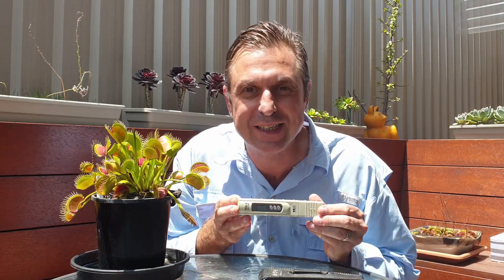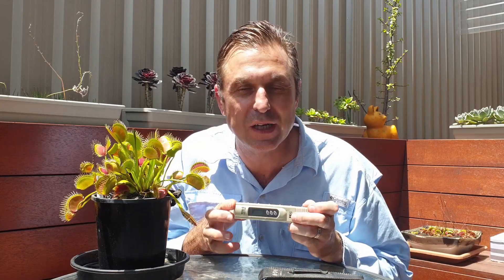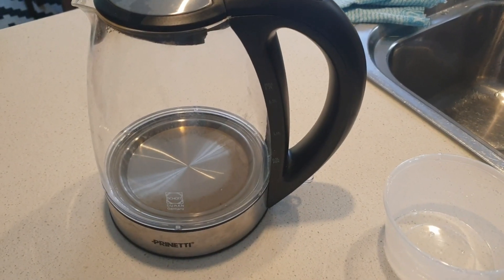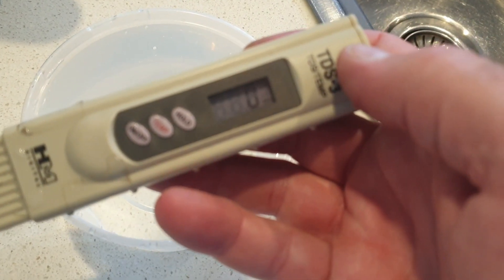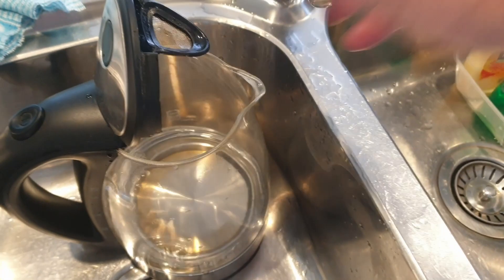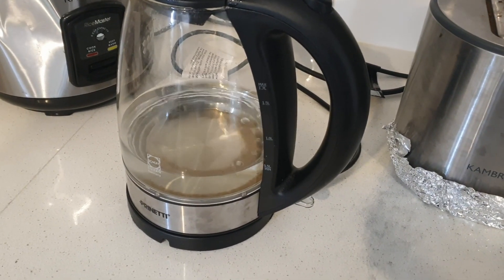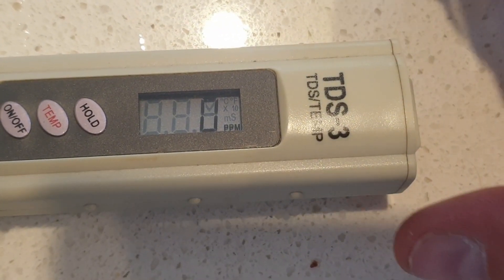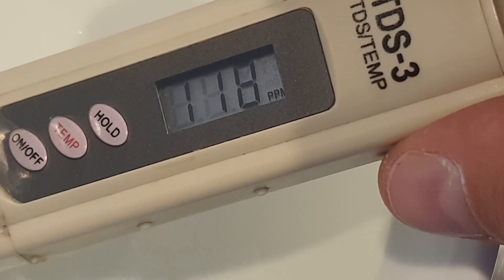Carnivorous Plants Care - Is Boiled Tap Water OK for carnivorous plants?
A customer recently visited my carnivorous plants nursery recently. She ended up buying one of my Big Mouth Venus Flytraps. After discussing with her the basics about looking after carnivorous plants and the importance of using 'soft water' she asked me the question:  Is it OK to use tap water after it's been boiled? I was a bit unprepared for the question but I advised her not to. However it wasn't until she had left that I thought more carefully about the idea. I mean my answer was based on here say and I had never tested or confirmed the effects of boiling tap water. The theory needed to be tested so I decided to make a video about it. Using my trusted TDS meter and taking a scientific approach I find out the results. See for yourself whether boiling improves, degrades or leaves unchanged the water quality. Most importantly discover whether boiled tap water can be used for growing healthy carnivorous plants. Happy growing!